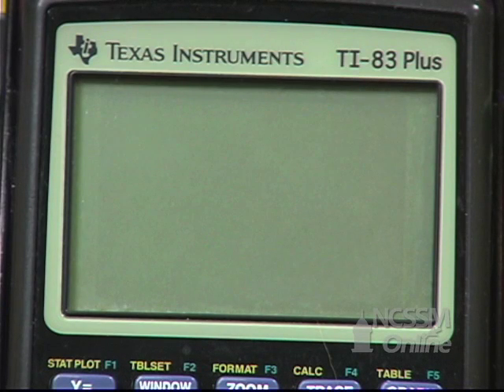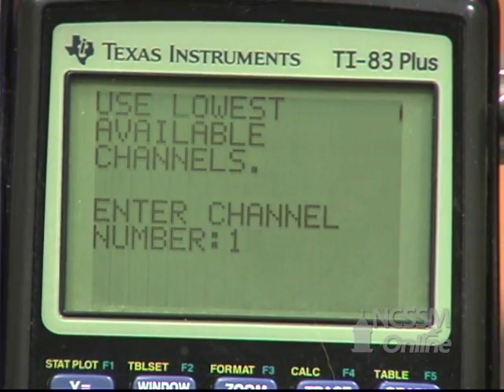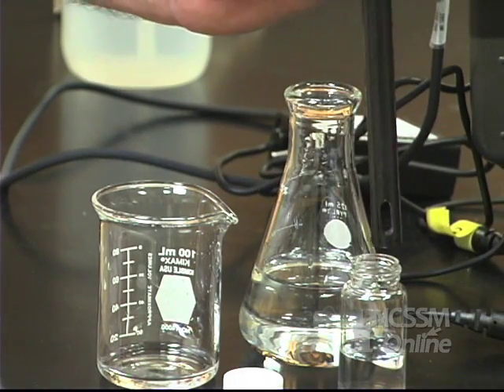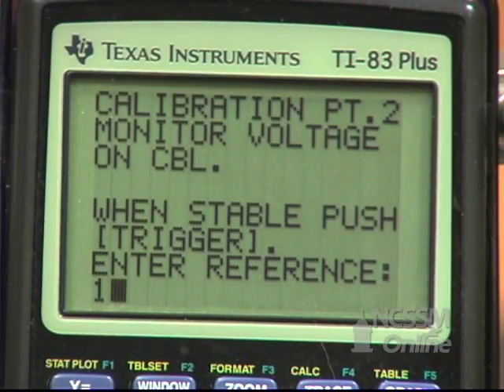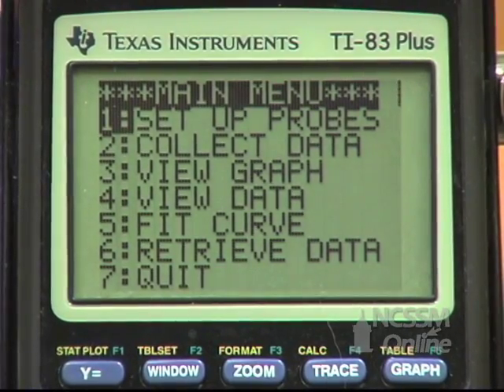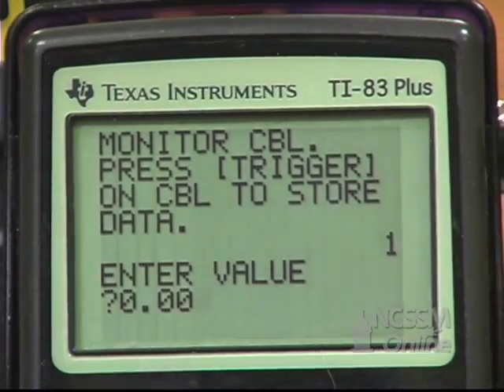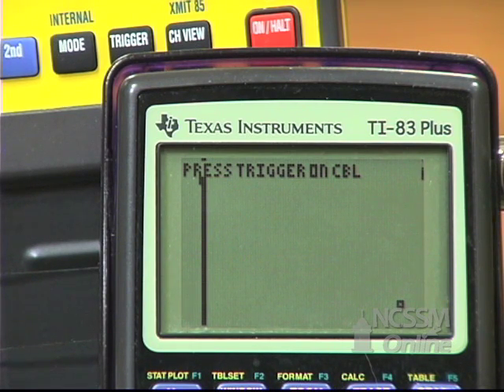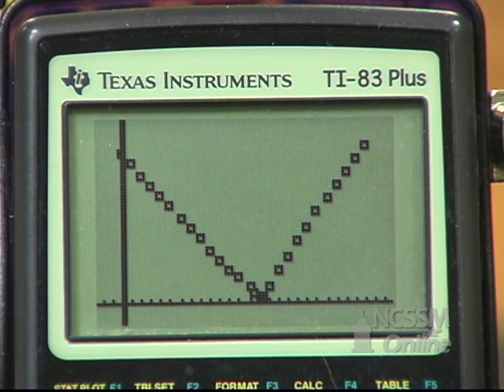BaSO4 Conductivity Titration Lab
Part of NCSSM CORE collection: This video shows the conductivity titration of Ba(OH)2 with H2SO4 using a conductivity probe.